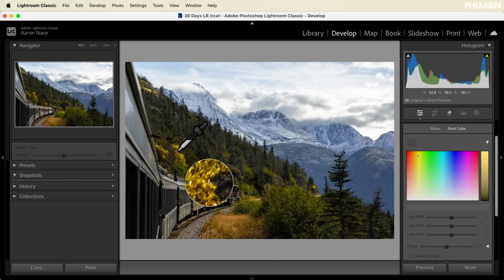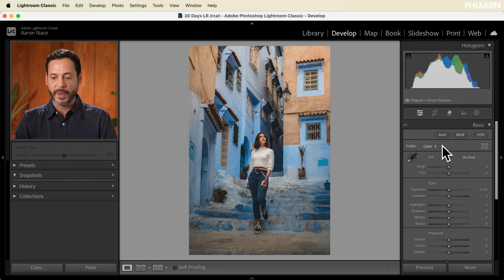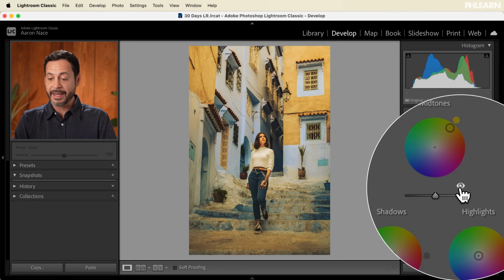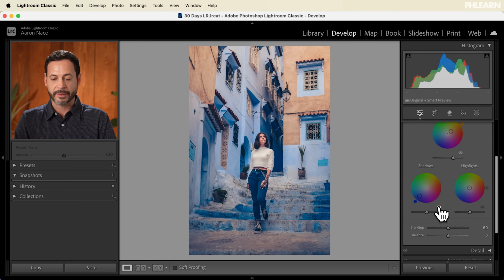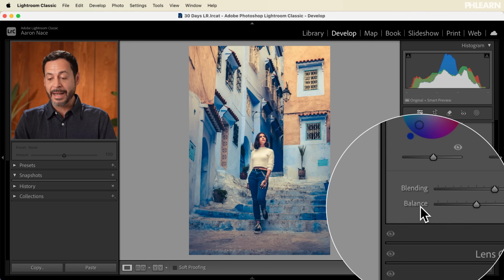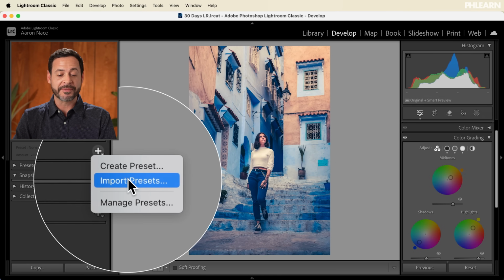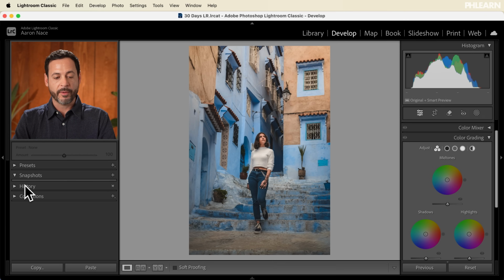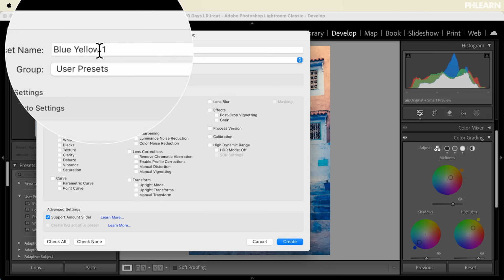Advanced Color Grading in Lightroom - Day 9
▶ Download the sample image for this tutorial (free with a PHLEARN account)

Craft artistic moods with Lightroom's advanced color grading techniques! Today's class will show how to manipulate shadows, midtones, and highlights, creating unique vibes in your images. We'll explore profiles and even show you how to create presets, so you can consistently apply your favorite styles to any image.

CHAPTERS
0:00 Welcome to Day 9 - Advanced Color Grading
0:35 What Color Grading Adds Beyond "Perfect Color" (Day 8 Recap)
1:12 Exploring Built-In Color Grading Profiles
2:03 Introducing the Color Grading Panel
2:15 Understanding the Three-Wheel View (Shadows/Mids/Highlights)
2:43 Starting with the Midtones Wheel
3:09 Hue, Saturation, and Brightness Controls Explained
3:56 Recommended Workflow: Max Saturation, Dial In Hue, Then Tone Down
4:27 Applying the Same Technique to Shadows
4:58 Applying the Same Technique to Highlights
5:32 Reviewing the Full Color Grade (Before & After)
5:47 The Blending Slider Explained
6:09 The Balance Slider Explained
7:00 Creating a Color Grading Preset
7:56 Choosing Which Settings to Include (Check None First)
8:43 Applying the Preset to a New Image
9:18 Exporting Presets to Sell Online
10:16 Wrap-Up & Tomorrow's Topic (Object Removal)

Follow along with all 30 episodes of 30 Days of Lightroom, a free series designed to take you from beginner to advanced in Lightroom Classic!

Master skin tones and color grading in the new PHLEARN PRO course “Skin Tones, Color Grading & Presets in Photoshop & Lightroom”